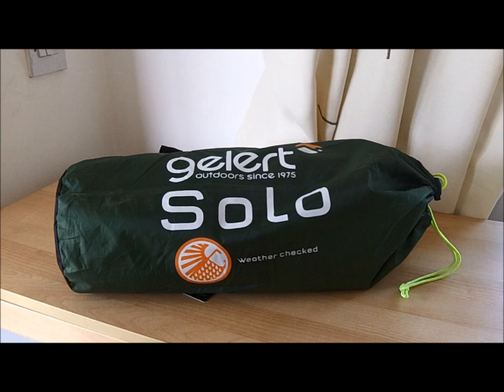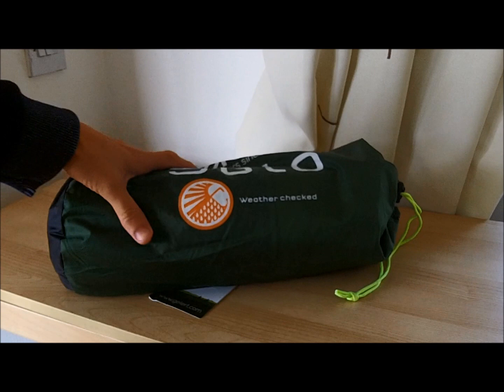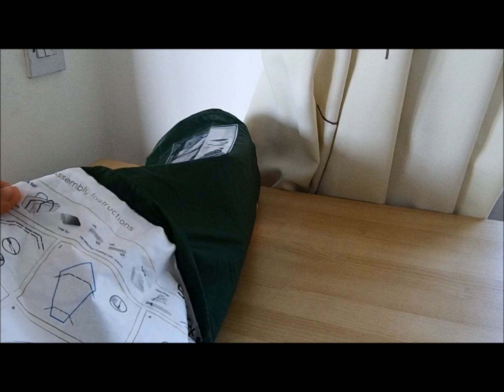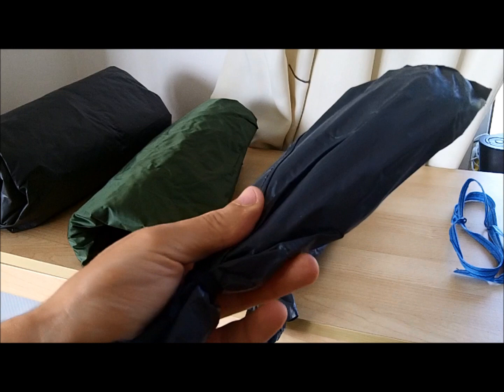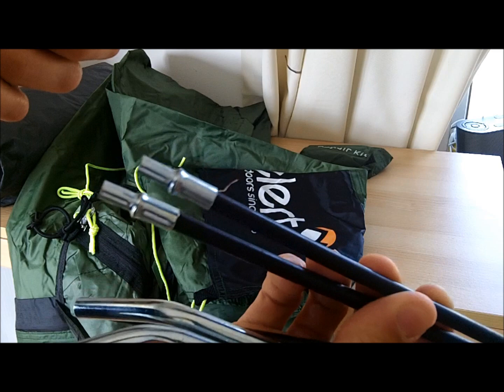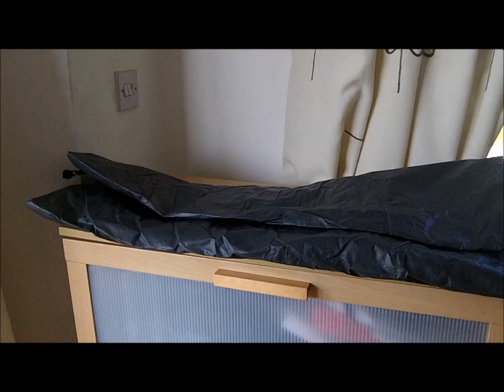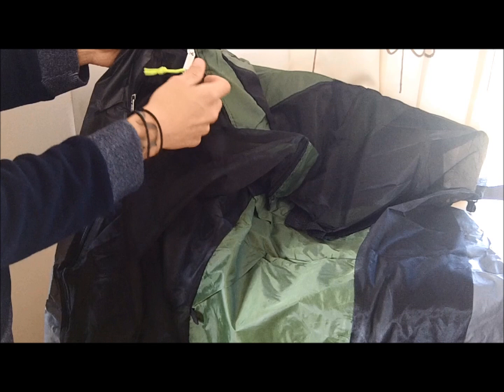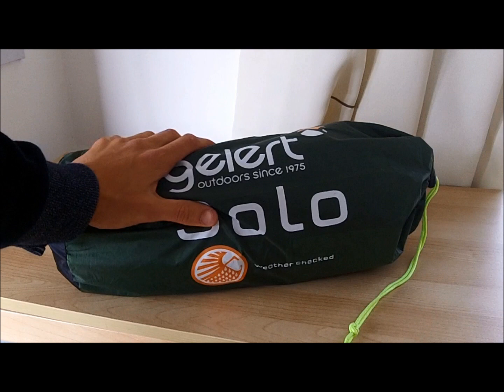Gelert Solo Unboxing/Contents Review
This is a video of an Unboxing/Contents review of the Gelert Solo 1 Man Tent. The tent is aimed to be a lightweight backpacking tent.